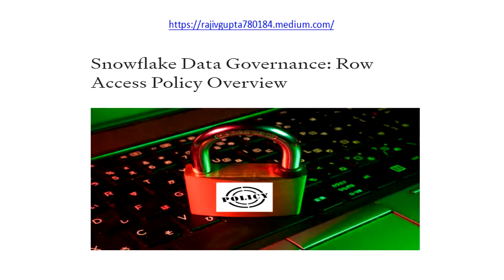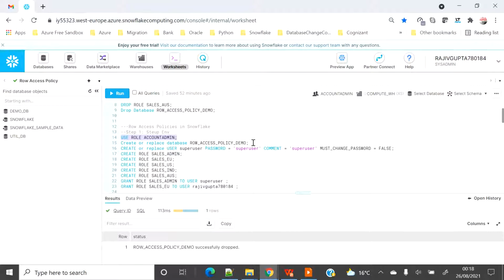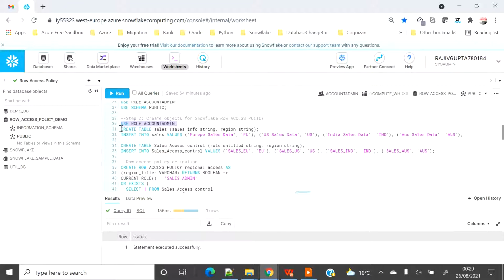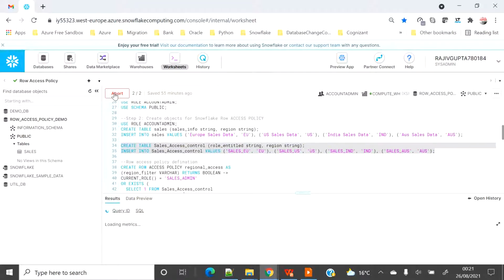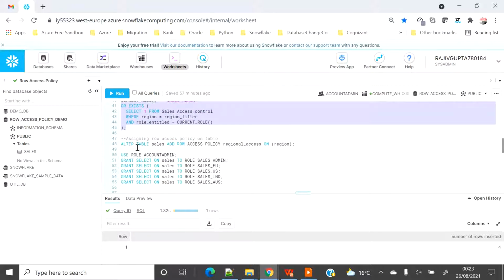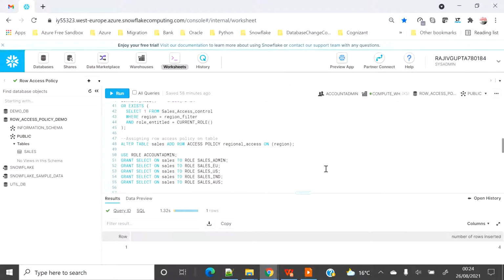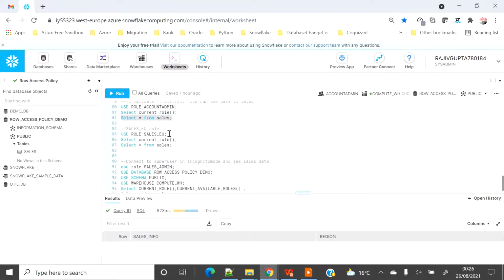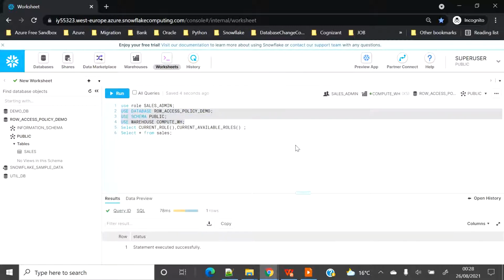Snowflake Data Governance: Row Access Policy Hands on | Rajiv Gupta Learn Everyday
A row access policy is a schema-level object that determines whether a given row in a table or view can be viewed from the following types of statements:
SELECT statements
Rows selected by UPDATE, DELETE, and MERGE statements.